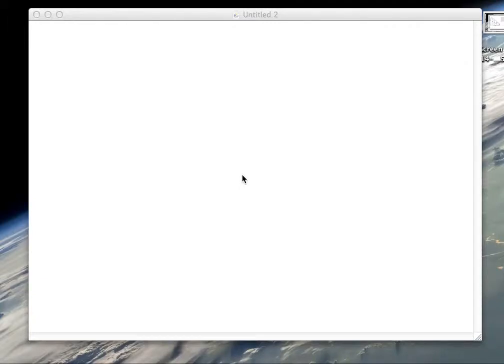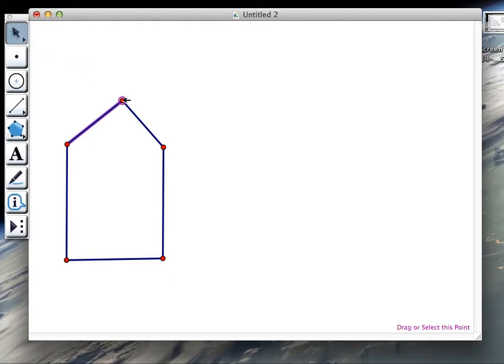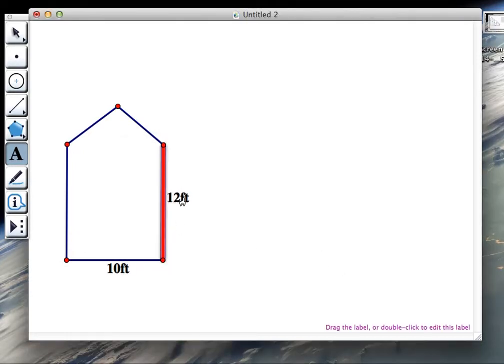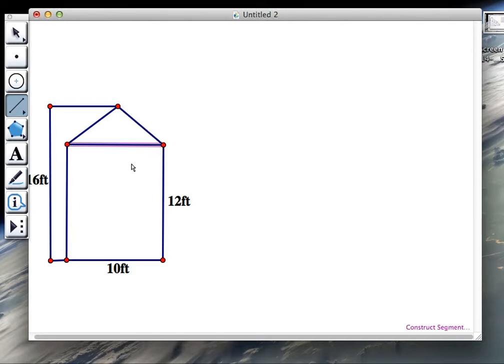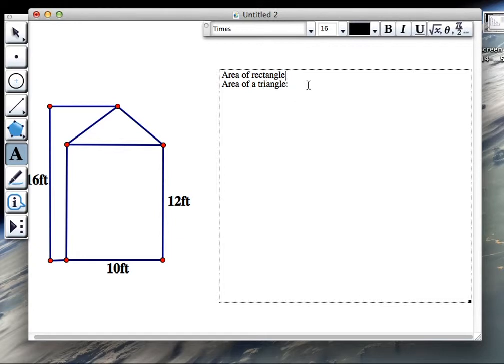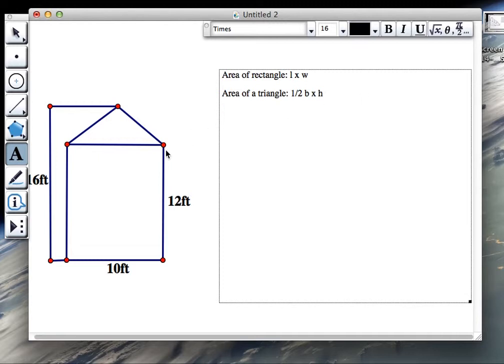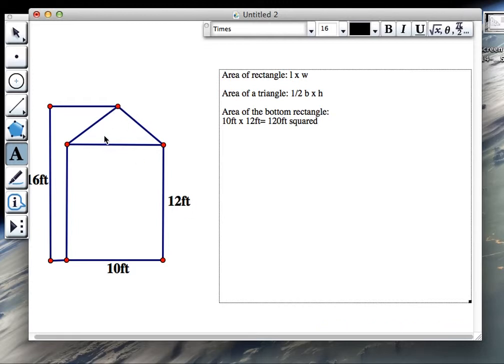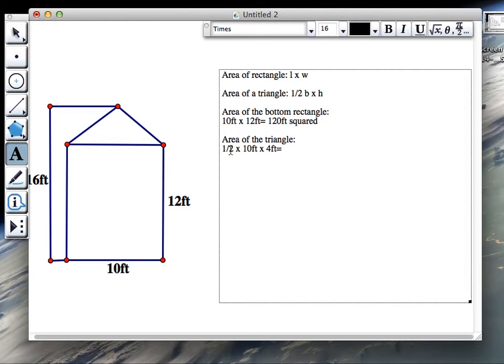Case Analysis Screencast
This is the screencast I created for my case artifact